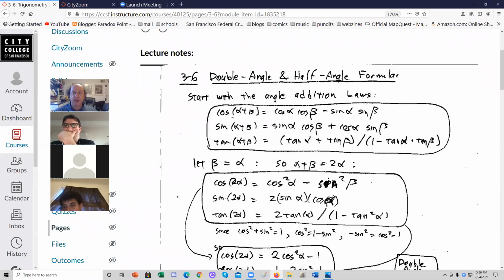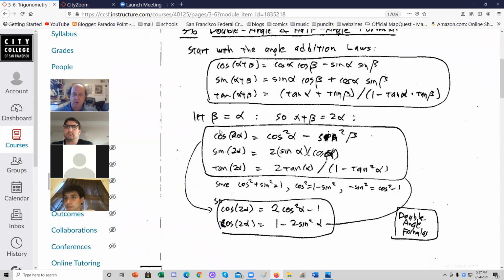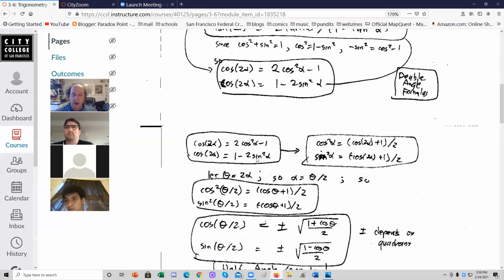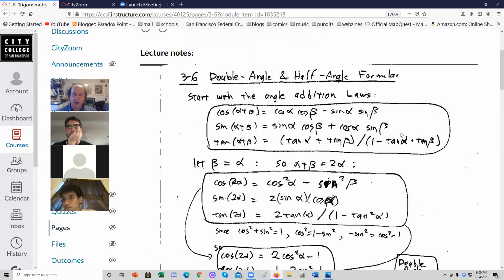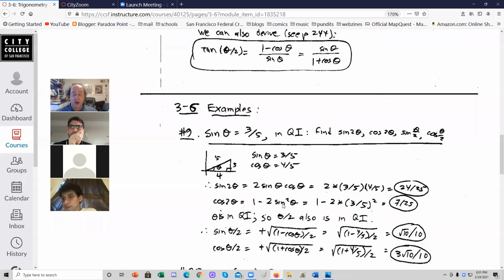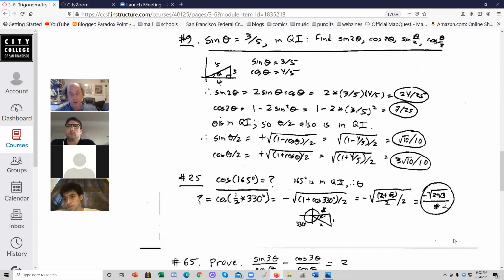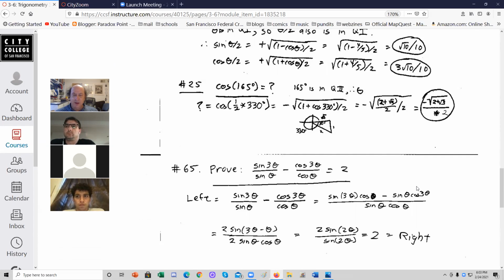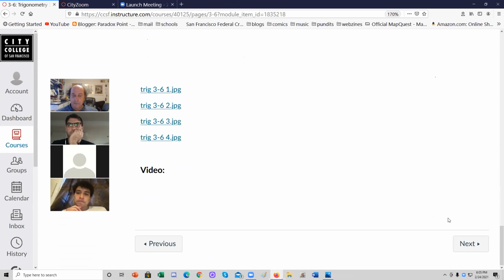trig 3 6